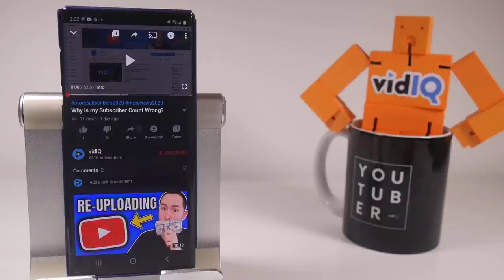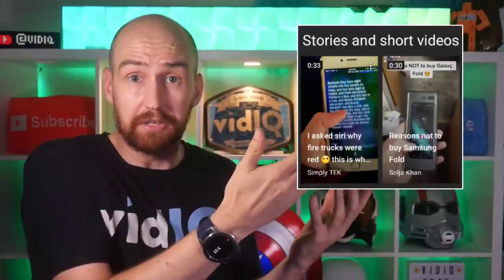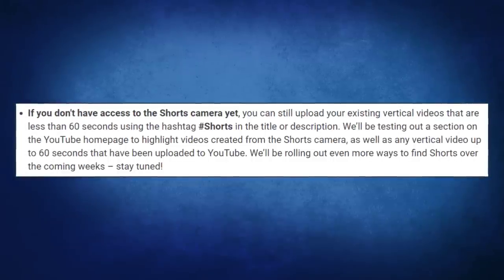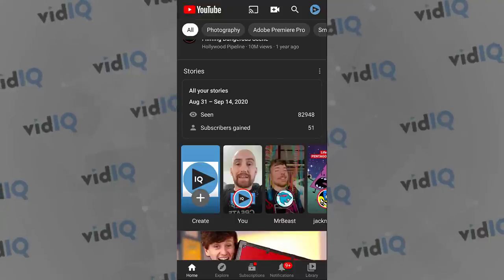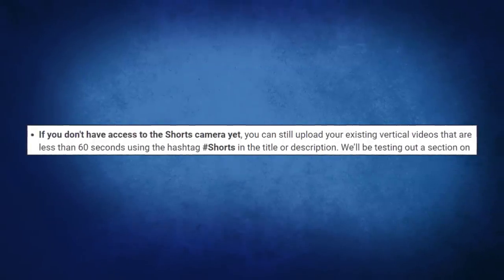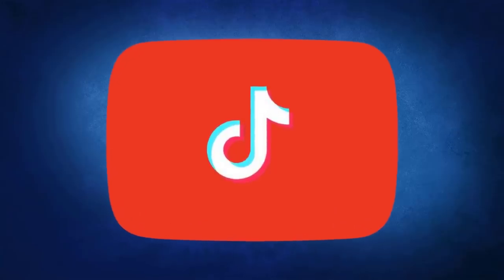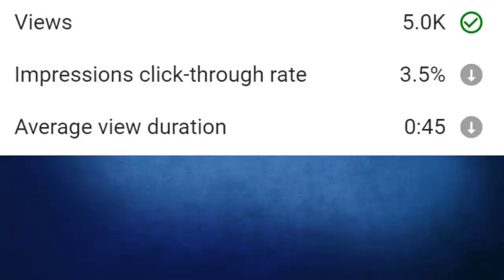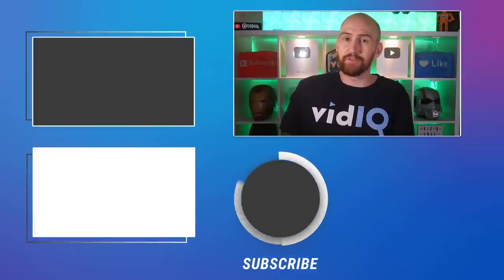YouTube Explained... Kind Of!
YouTube are here (kind of) and they might be the key to loads more views... or a wasteland of videos nobody watches.

⏱️TIMESTAMPS⏱️
0:00 - Intro
0:24 - Short videos: an overview
2:08 - Introducing YouTube
3:55 - Is it working for creators?
5:27 - More research and testing to be done